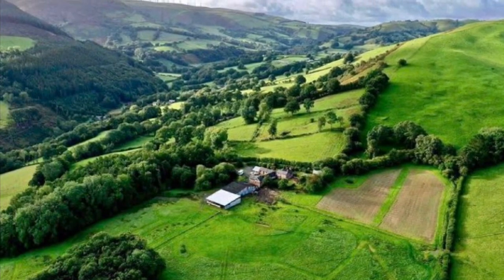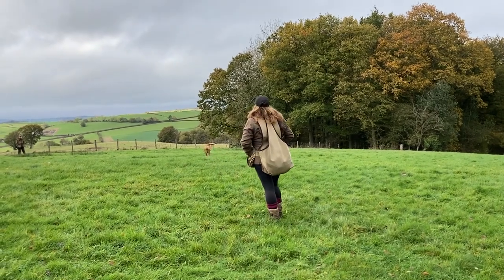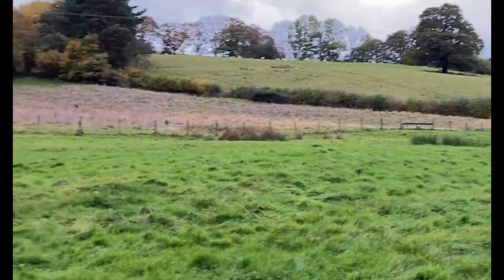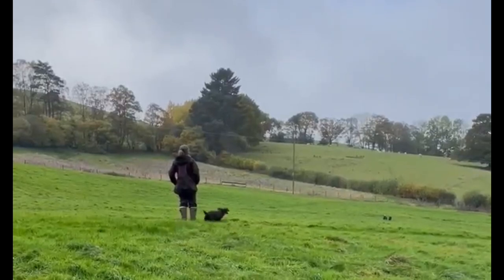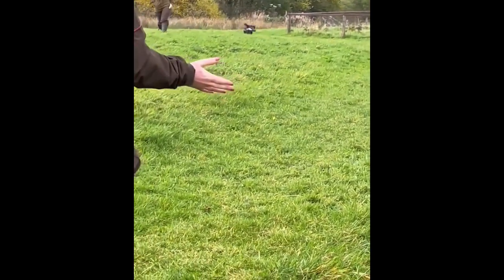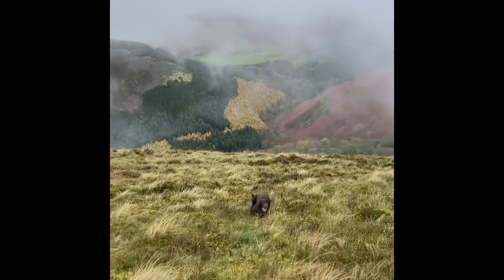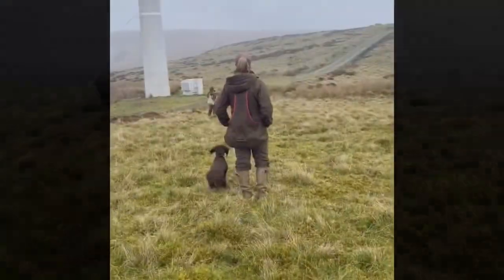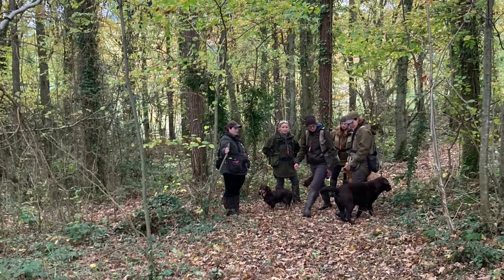Gundog Diary - Gundog Training Holiday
This video is made up of clips from the 8th to the 10th of November 2021 on a gundog training holiday in Wales with friends.

Collette May runs Completely Gundogs and hosted us at her self catering accommodation Mid Wales Holidays